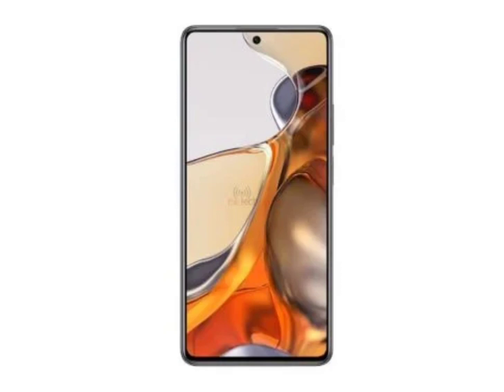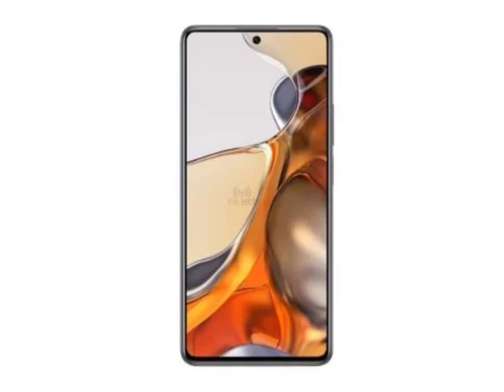POCO C61 Appears On Google Play Console Listing.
POCO is working on a C-series smartphone. It is probably the successor to the POCO C51 that launched in April last year. The POCO C61 was spotted on the Play Supported Devices list last week. Now, the smartphone has appeared on the Google Play Console listing. It reveals the front design of the device as well as its key specifications.